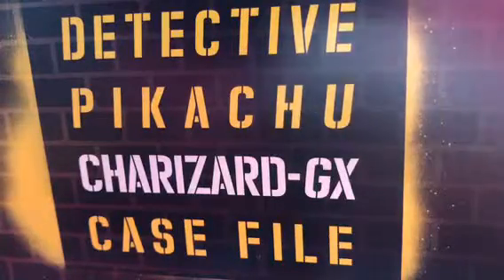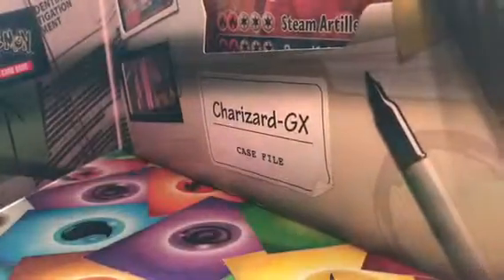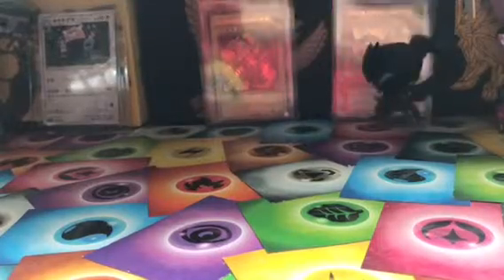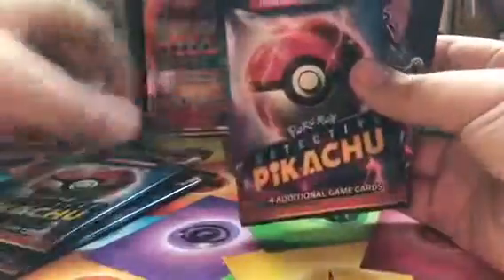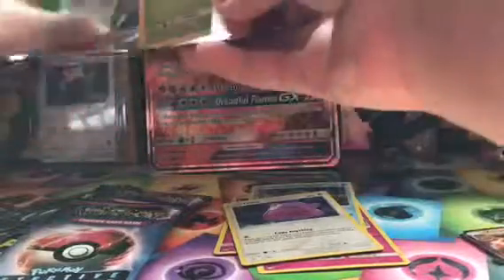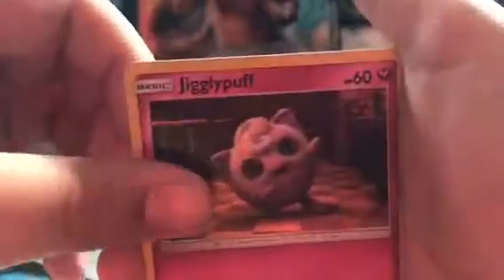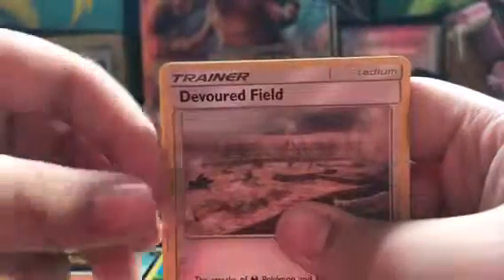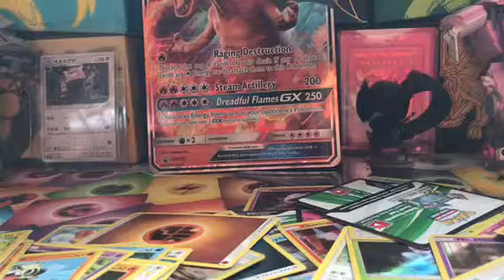POKEMON DETECTIVE PIKACHU CHARIZARD GX BOX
POKÉMON DETECTIVE PIKACHU CHARIZARD GX BOX OPENING

If you guys enjoyed this video be sure to like it and subscribe, also comment down below what your best pull in these detective Pikachu products were, tap the bell for notifications and also follow me on social media